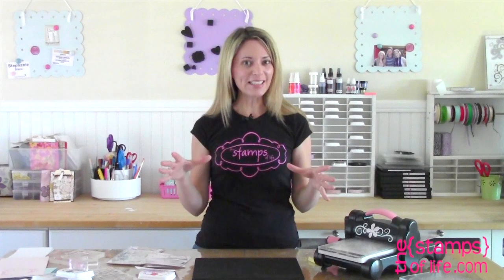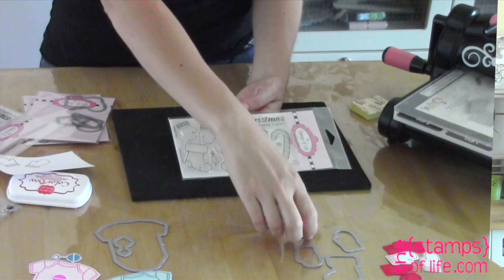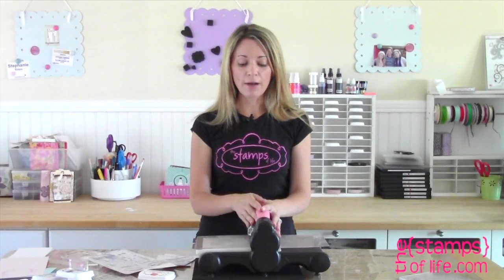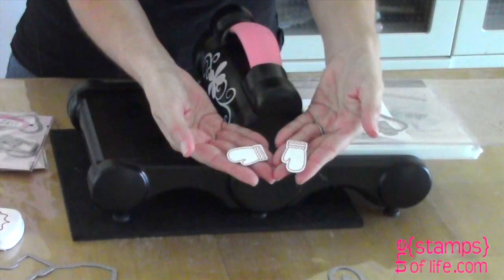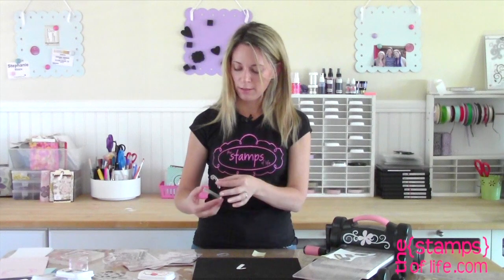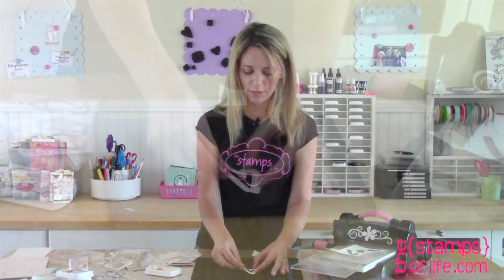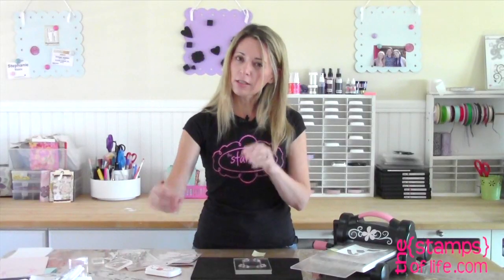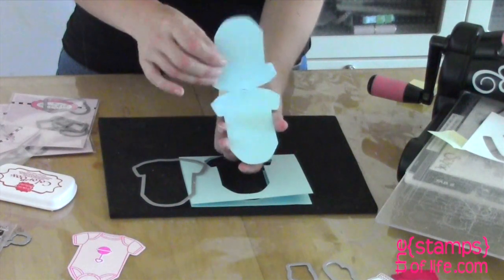The {Stamps} of Life: September Die Sets: Christmas2build and onesie4baby!!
Fun, fun, fun from The {Stamps} of Life and no scissors involved!! What are we talking about? There are TWO NEW die sets being released for the month of September, Christmas2build and onesie4baby. Take a moment to see these die sets in action and if you want to view our entire collection go